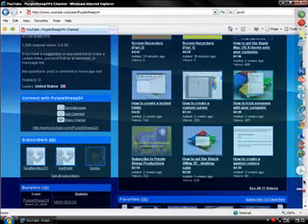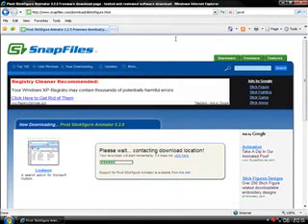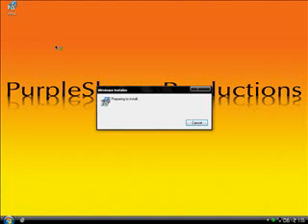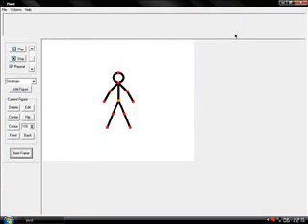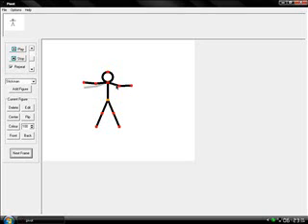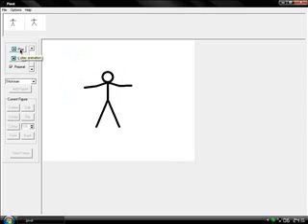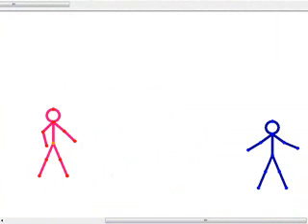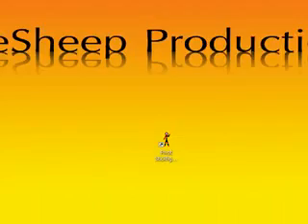Pivot - Create Stick Figure Animation!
This is a tutorial showing you how to get and use a program called, Pivot.

You can use this program to create stick figure animation (like in the title)

It's pretty easy to use, and doesn't take time to create one.